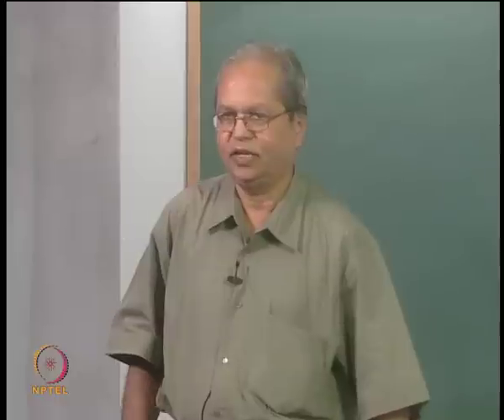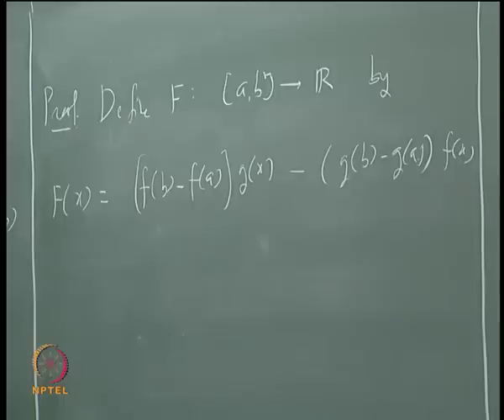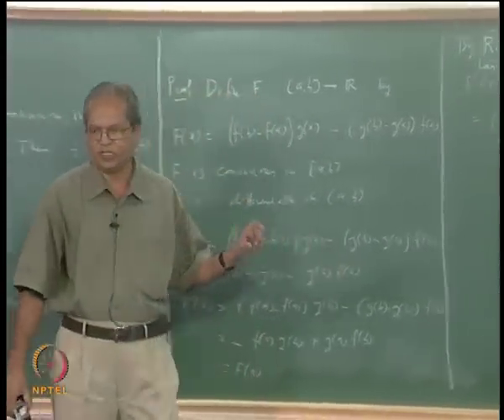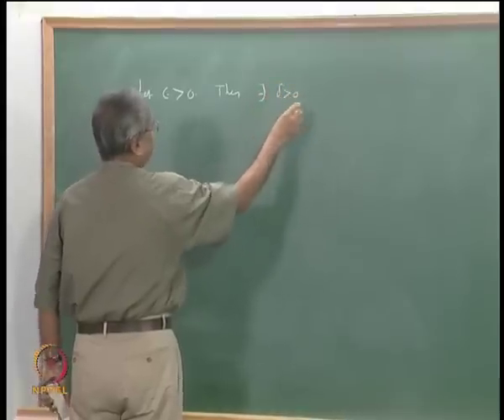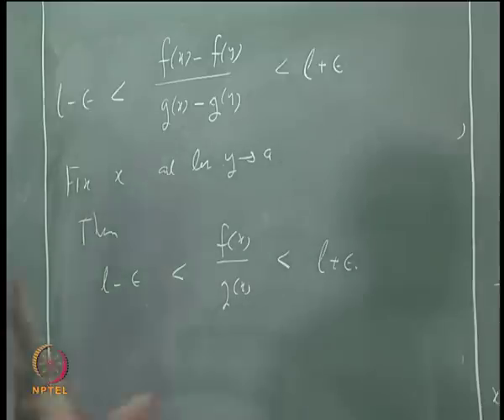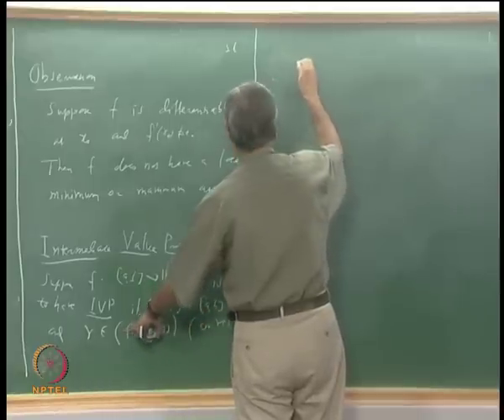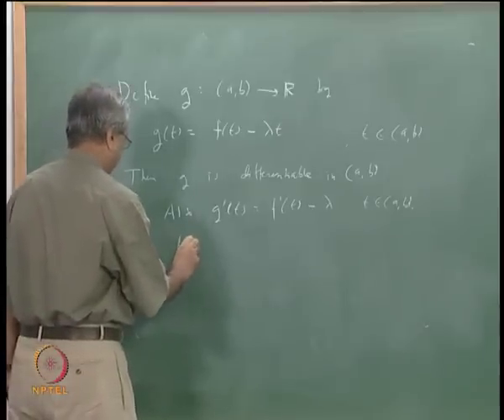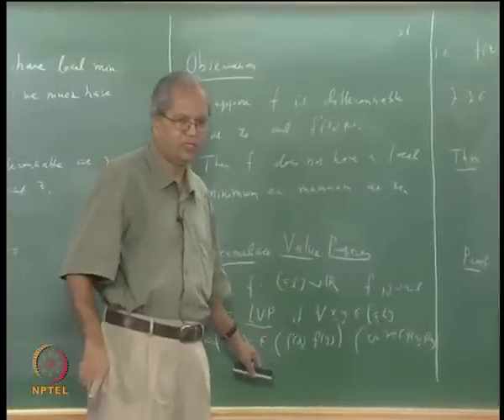Mod-07 Lec-35 Mean Value Theorems - Continued